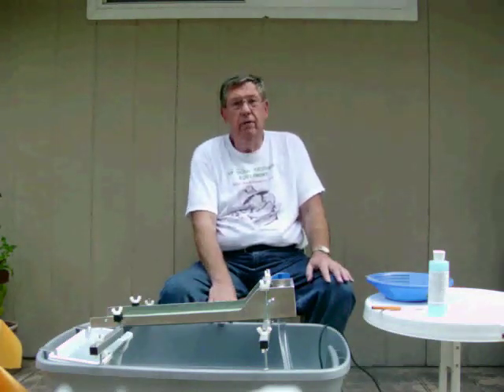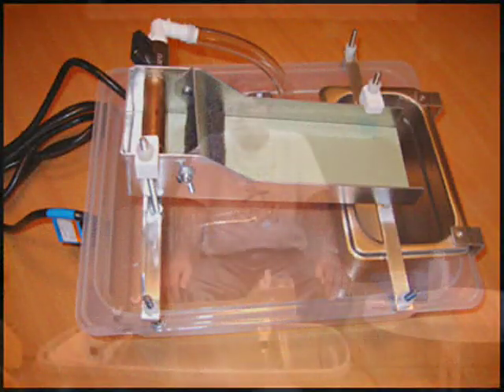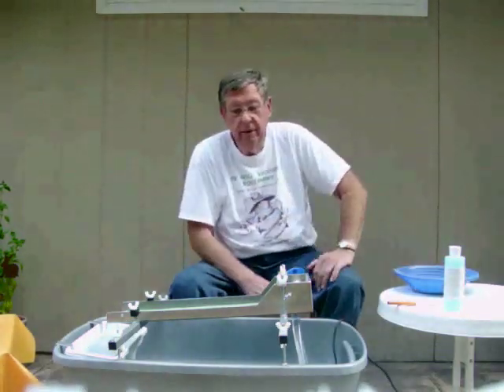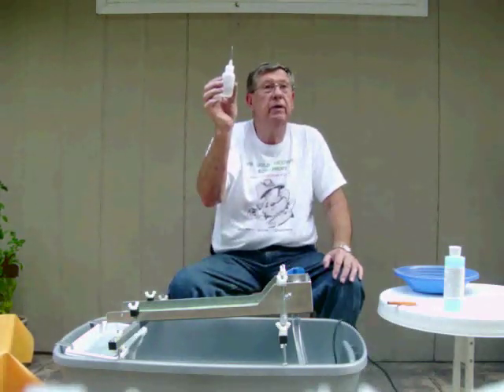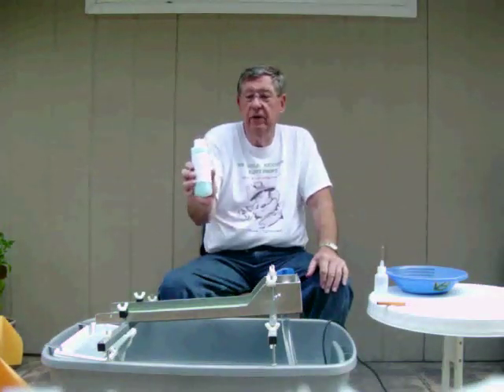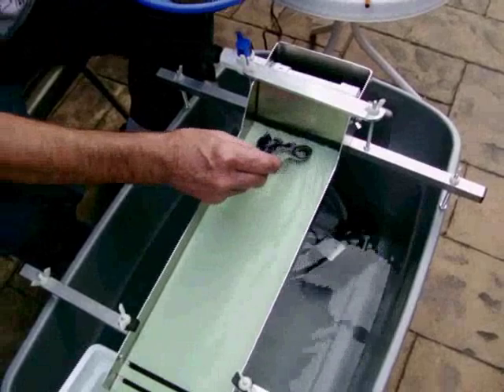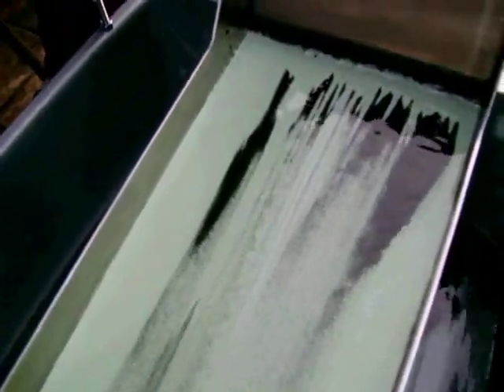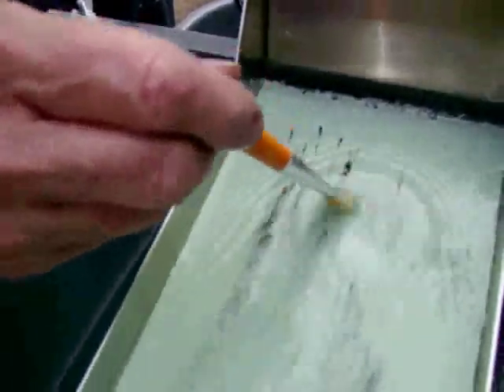Gold Filter Fine Gold Recovery System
Vern Bundy of VB Gold Recovery demonstrates his Gold Filter Fine Gold Recovery System and shows us how to get clean placer gold from black sand concentrates in one simple, fast step. for more information.